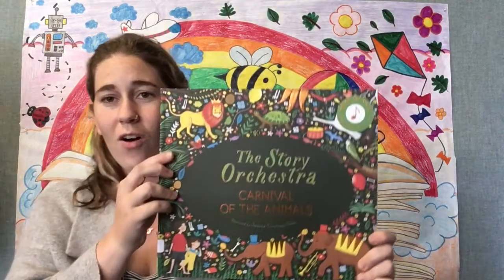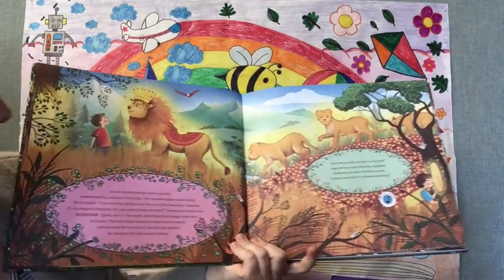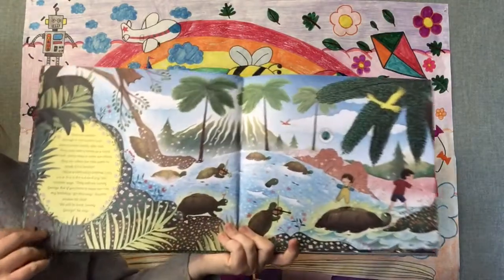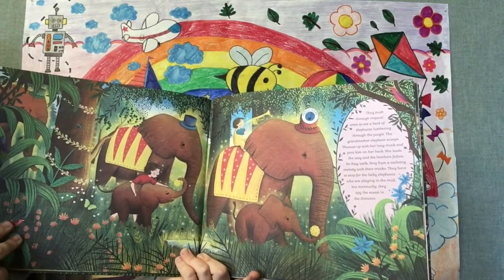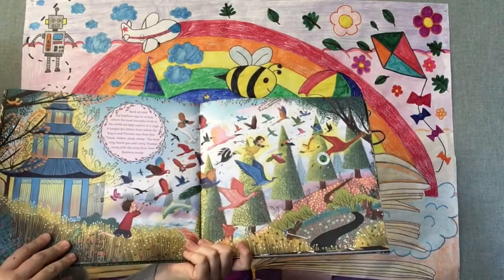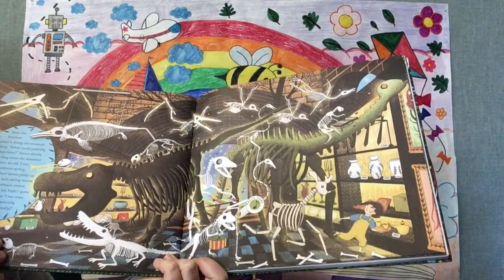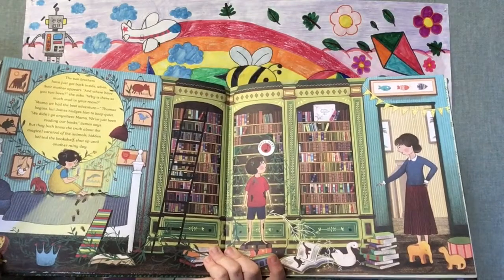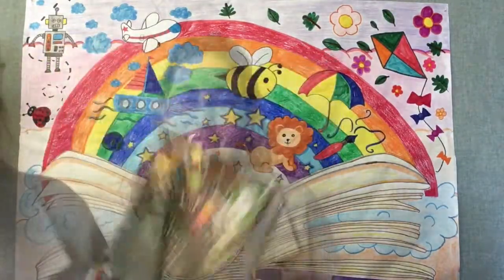Preschool Story Time: "The Story Orchestra: Carnival of the Animals"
"The Story Orchestra: Carnival of the Animals" illustrated by Jessica Courtney-Tickle